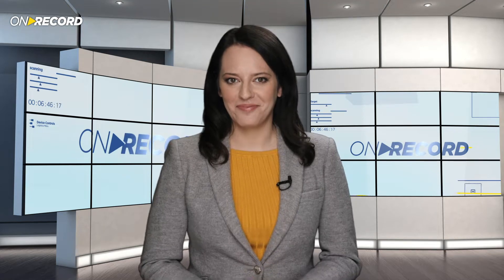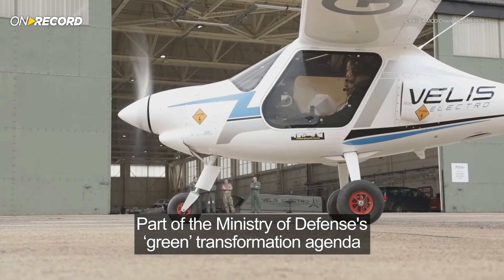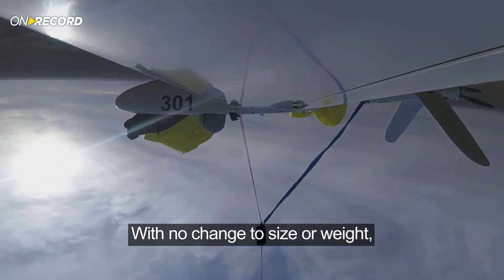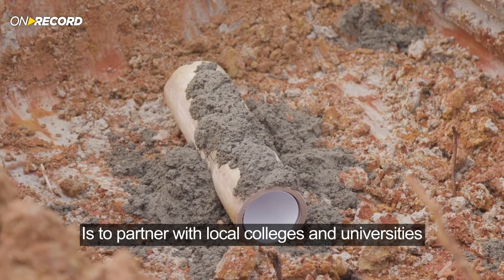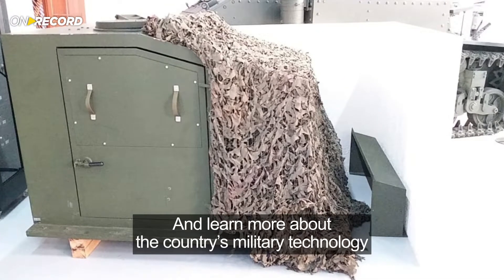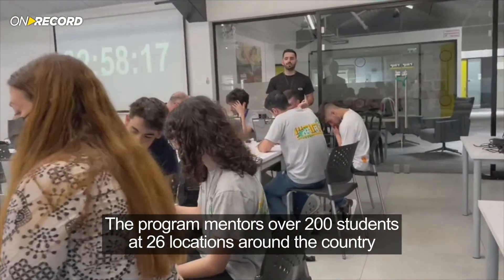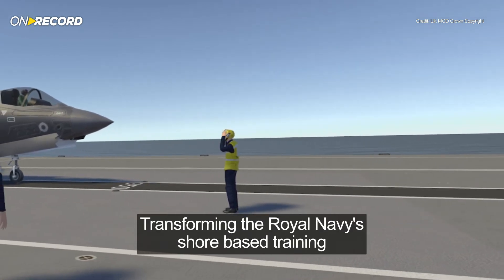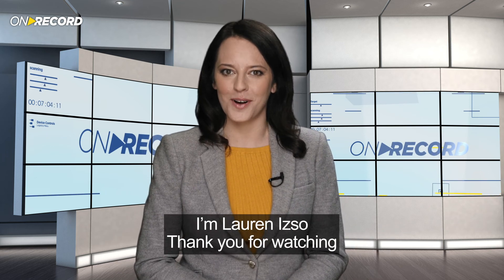ON RECORD April 2022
This time OnRecord

00:29 UKMOD 'green transformation' - Royal Air Force explores electric & uncrewed aircraft in recent tests.
01:20 Elbit Systems of America is expanding with a 135,000-square-foot facility in Charleston South Carolina.
02:04 Guarani AFV simulator displayed at the Museum of the Southern Military Command by AEL Sistemas.
02:35 A 24-hour Aharai-Tech hackathon, developing life-saving solutions to aid the community.
Elbit Systems UK delivered a VR training system for deck marshellers to the Royal Navy.